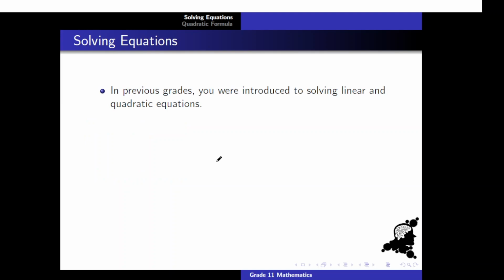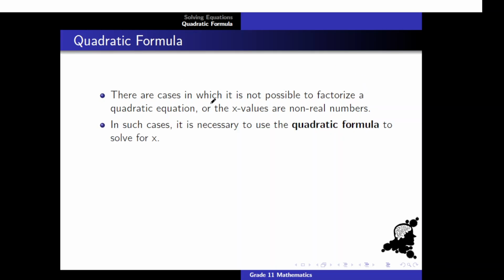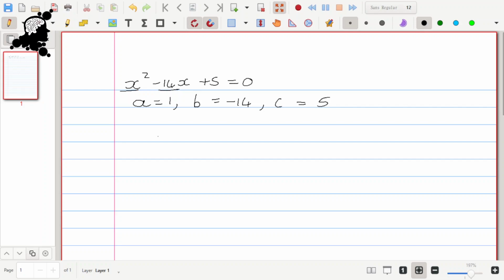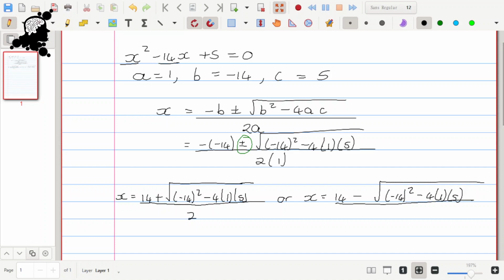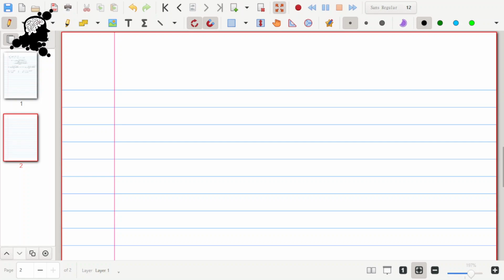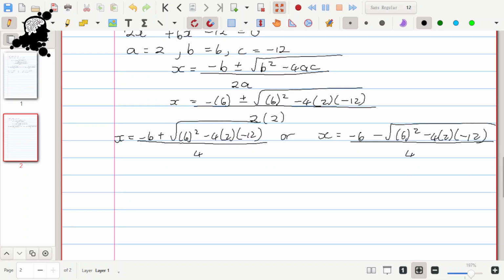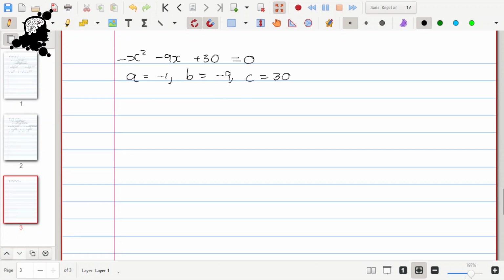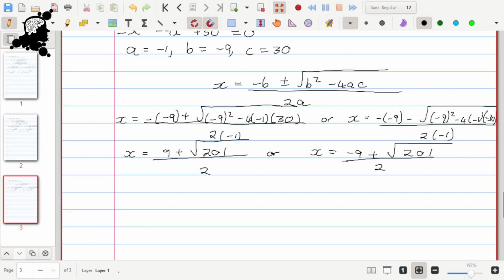Grade 11 Solving Equations by using the Quadratic Formula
In this video, we look at how to solve quadratic equations using the quadratic formula. This is the third video in a series of videos covering how to solve equations.

TIMESTAMPS
00:00 - Introduction
00:45 - Solving Equations
01:28 - The Quadratic Formula